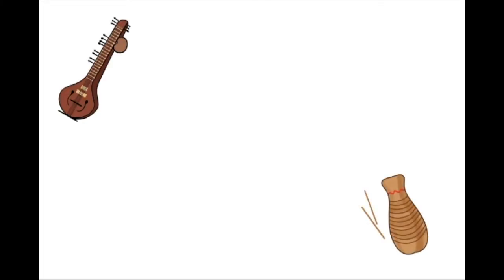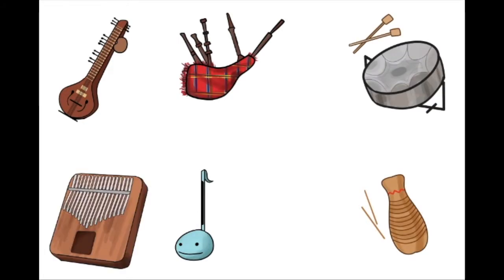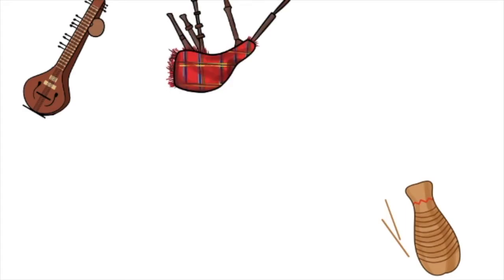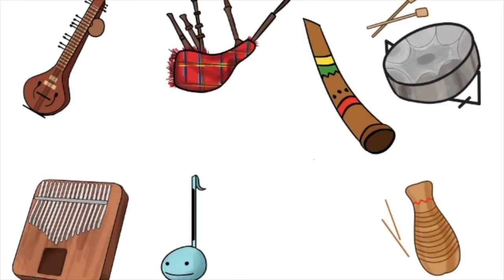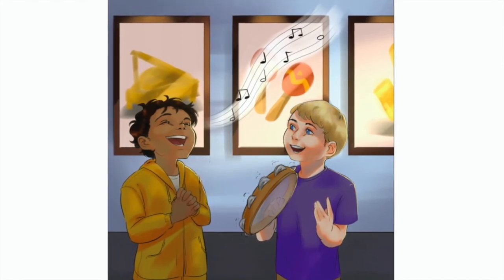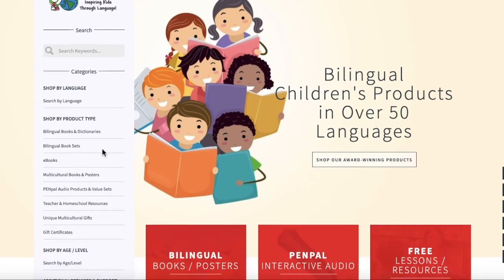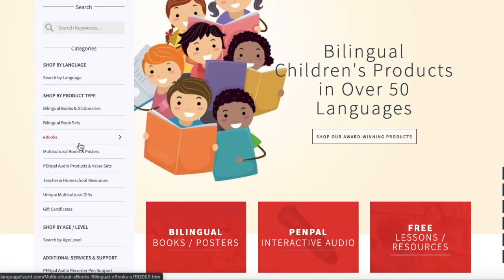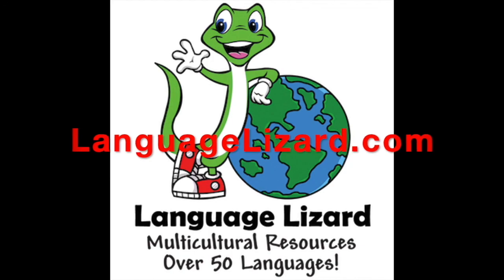The Sitar: Musical Instruments from Around the World - Originated in India in the Medieval Times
Learn about the Sitar and other instruments from around the globe with the BILINGUAL book "Musical Instruments from Around the World"
This fascinating book, published by Language Lizard, is available in English with Arabic, Chinese, Farsi, French, Portuguese, Spanish, Ukrainian and many other languages.

Discover other interesting instruments from around the world, explore diverse cultures and languages, and promote multicultural education with bilingual books in OVER 50 LANGUAGES from Language Lizard.

Video created by Emily Kobren.